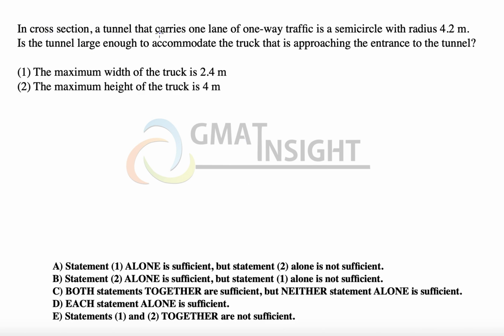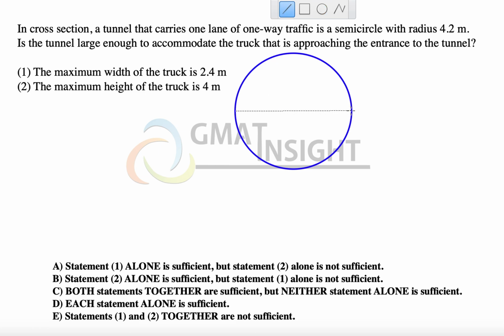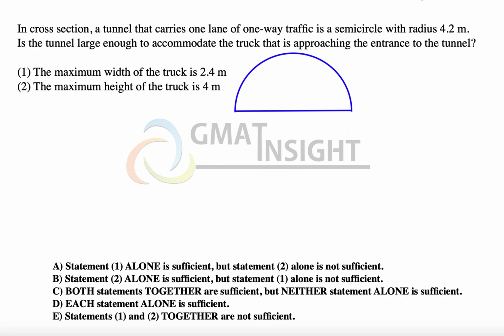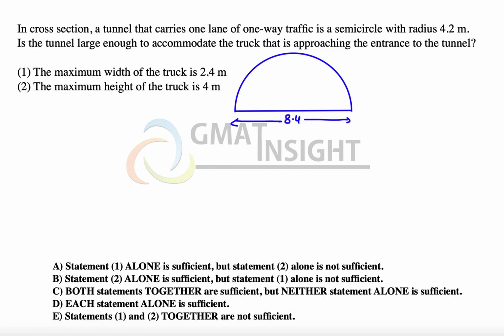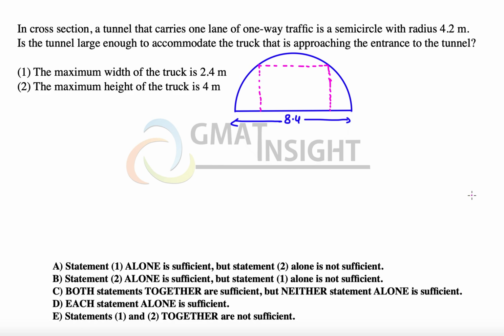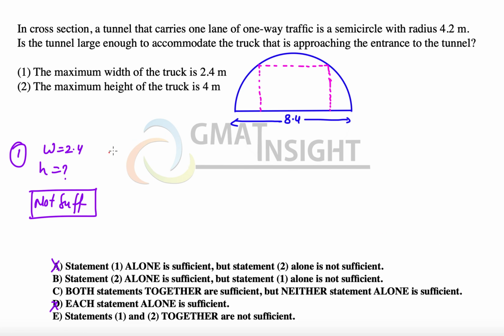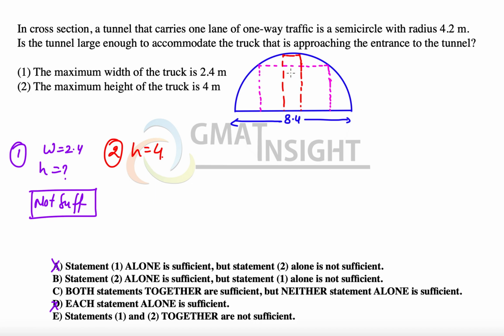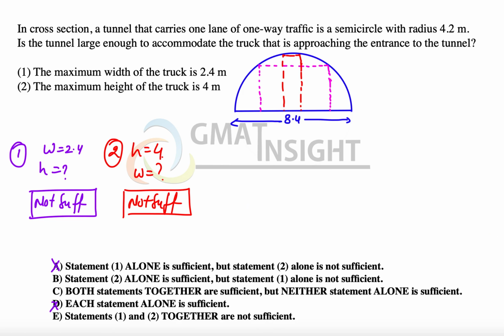OG21 DS 310 Hard Geometry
"In cross section, a tunnel that carries one lane of one-way traffic is a semicircle with radius 4.2 m. Is the tunnel large enough to accommodate the truck that is approaching the entrance to the tunnel?
(1) The maximum width of the truck is 2.4 m
(2) The maximum height of the truck is 4 m"